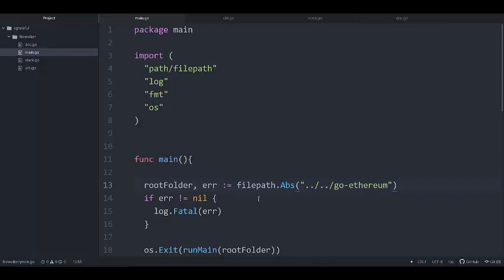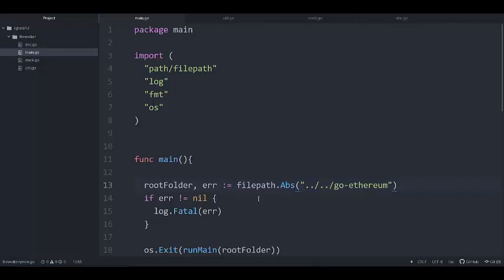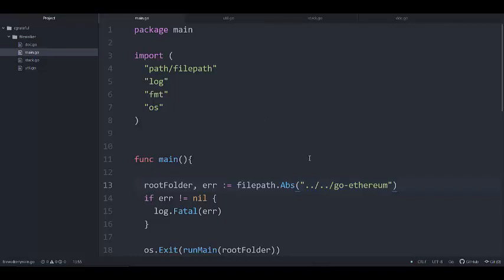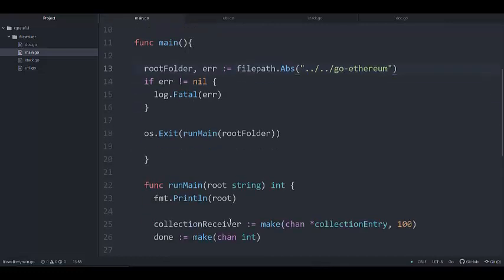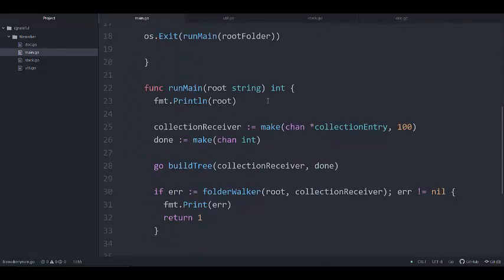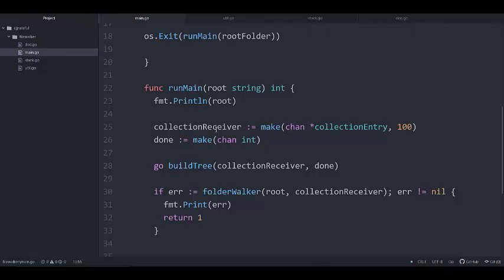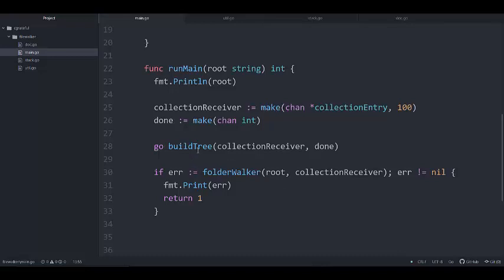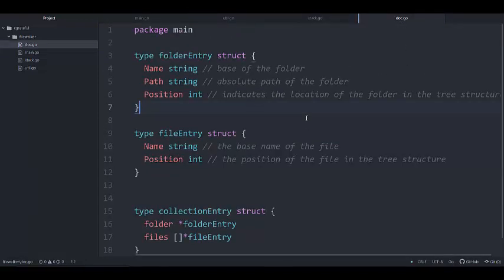Walking And Building Tree Structure of All Files In A Given Directory In Golang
This is an implementation in of a utility in Golang, such that given a root directory, iterate the sub-directories and list out all the files and folder in a tree like structure on the command line. This shows one use cases of channels and select statement in the Go programming language.

Please subscribe to our channel and hit the like button, that simple act will forever encourage us to keep pushing out videos of how we go about writing code in real time. Thanks